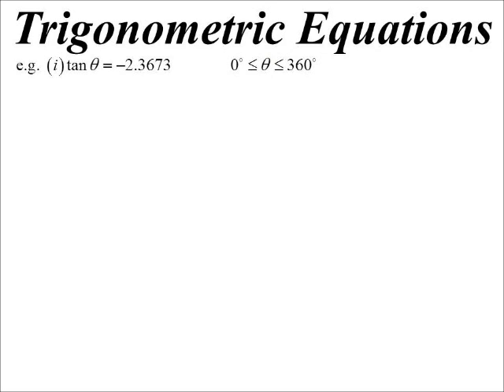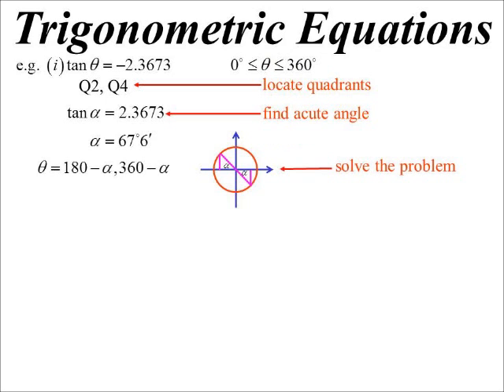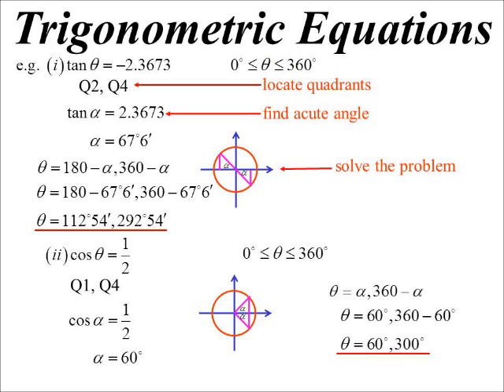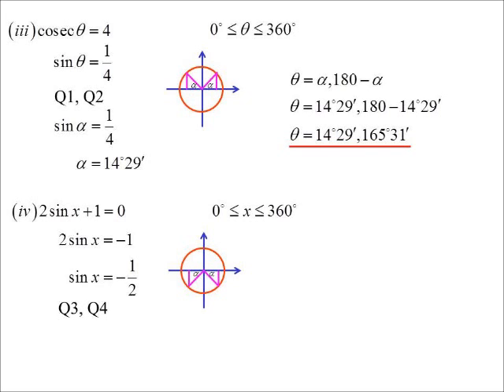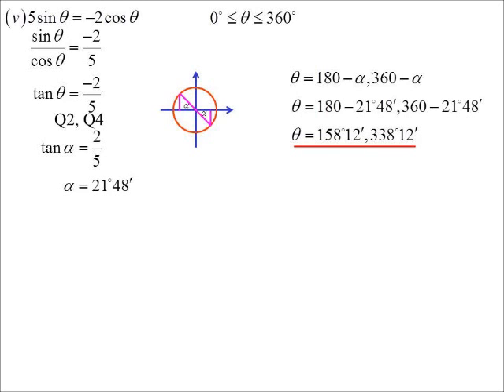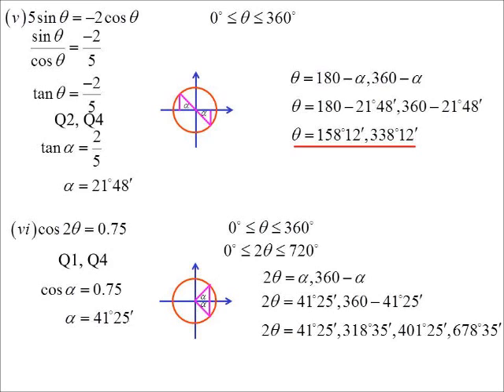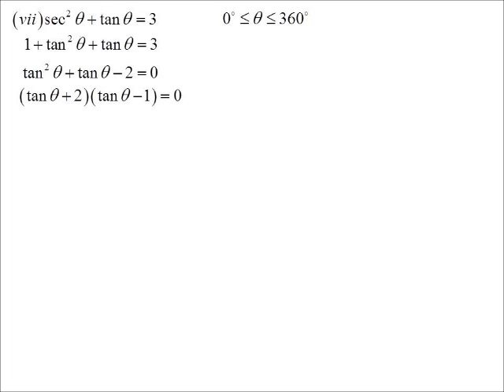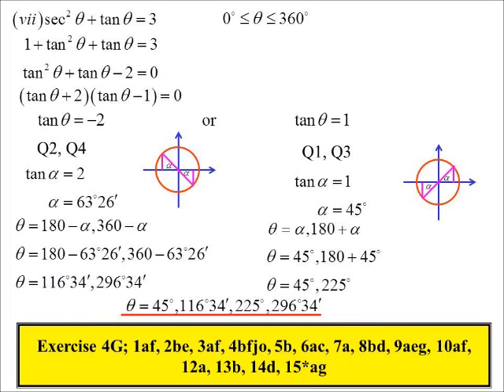11X1 T04 04 trigonometric equations 2017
Steps involved in locating all the possible solutions to a trig equation